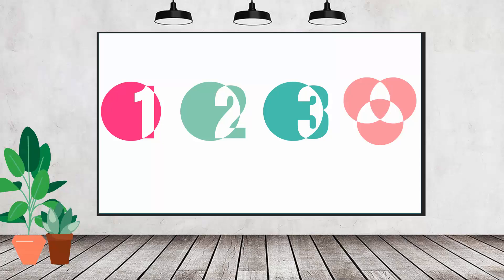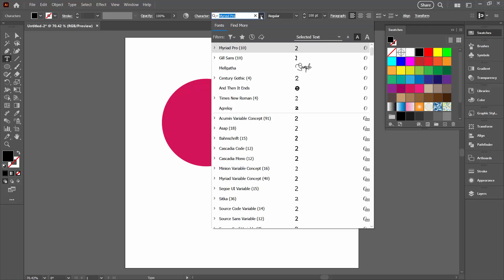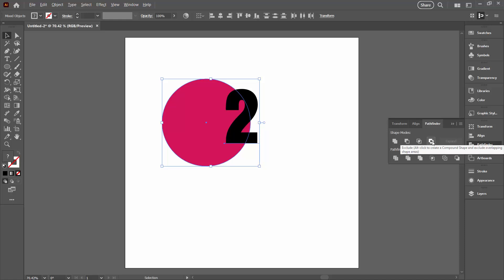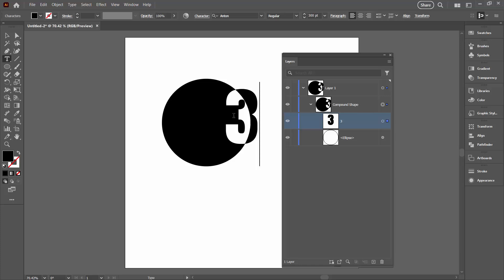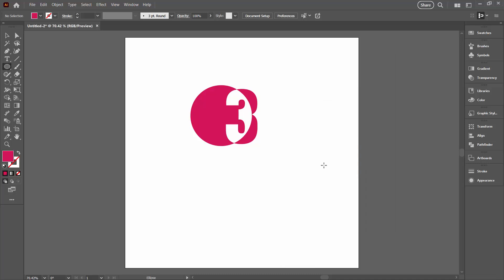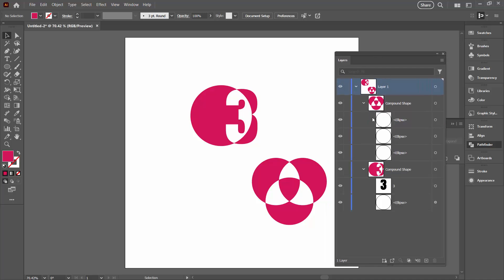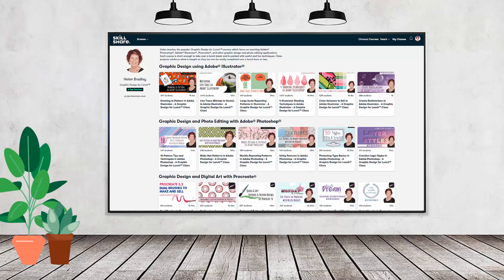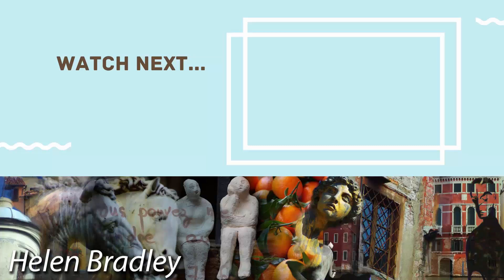Illustrator: Knockout Effects Made Easy - Fully Editable & Easy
Learn to make this reverse type effect (also known as a knockout text effect) in Adobe Illustrator. You will learn how to create this effect so that it is fully editable so you can edit the text and the shape and change the font, color and font size as well as the actual typed element. This effect uses a Pathfinder setting in Illustrator that is handy to know how to use.